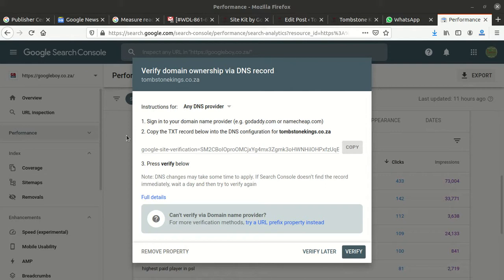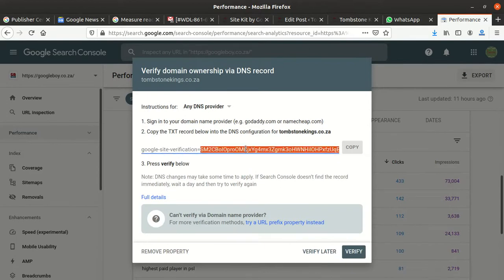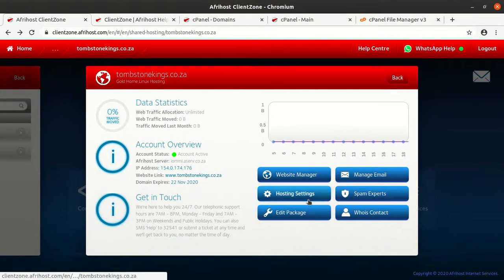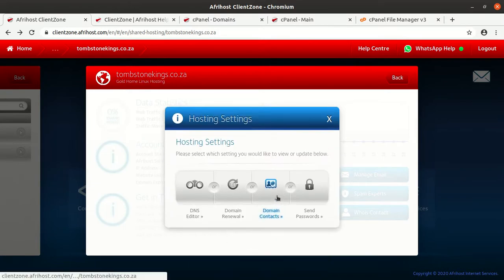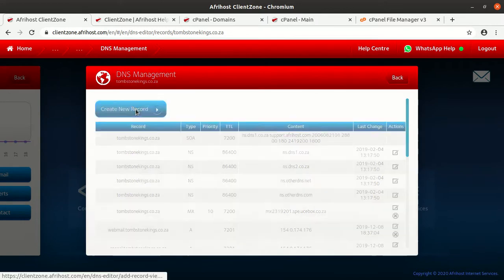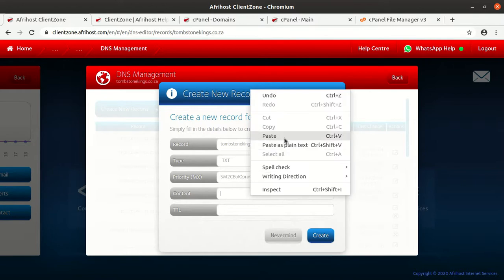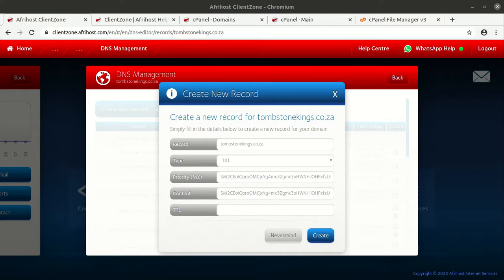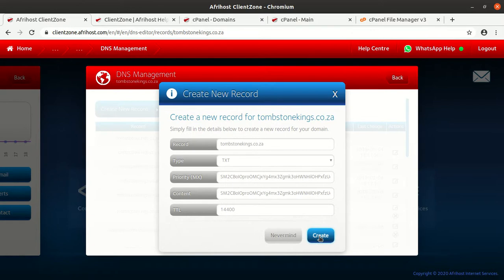How to verify domain ownership via dns record Google Search console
To verify domain ownership via DNS record in Google Search Console, you need to add a specific DNS TXT record to your domain's DNS settings. This method confirms that you have control over the domain's DNS configuration. Here's a step-by-step guide:

        Sign in with your Google account or create one if you don't have it.

    Add Property (Domain):
        Click on "Add Property" from the top-left corner of the Search Console dashboard.
        Choose "Domain" as the property type.

    Enter Your Domain:
        Enter your domain name (e.g., example.com) and click "Continue."

    Select DNS Verification:
        Choose the "DNS" verification method from the provided options.

    Copy the DNS TXT Record:
        Google will provide you with a unique TXT record that you need to add to your domain's DNS settings. Copy the TXT record provided by Google.

    Access Your Domain's DNS Settings:
        Log in to your domain registrar or hosting provider's website.
        Navigate to the DNS settings or DNS management section.

    Add the DNS TXT Record:
        Look for the option to add a new DNS record.
        Select "TXT" as the record type.
        Enter the "Name" or "Host" value (usually, this will be "@," which represents the root domain).
        Paste the TXT record value you copied from Google into the "Value" or "Answer" field.
        Save or update the DNS settings.

    Wait for DNS Propagation:
        DNS changes may take some time to propagate across the internet. It can be a few minutes or up to 48 hours.
        You can use online DNS propagation checkers to see if the changes have taken effect.

    Verify in Google Search Console:
        Go back to Google Search Console.
        Click on "Verify" next to the domain you added.
        Google will check the DNS records to verify domain ownership.

Once the DNS record is successfully added and propagated, Google Search Console will confirm the domain ownership, and you will be able to access the search data and other features for your domain.

Remember, DNS settings can be sensitive, so be careful when making changes. If you are unsure about the process, it's always a good idea to seek help from your domain registrar or hosting provider's support team.